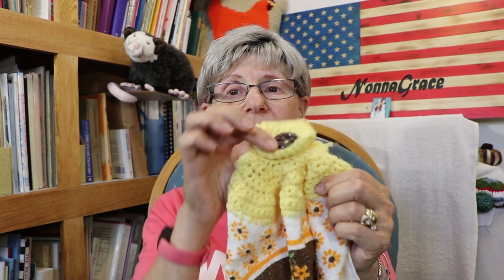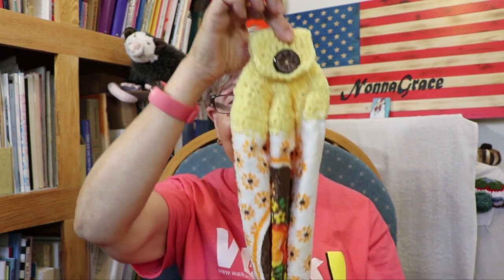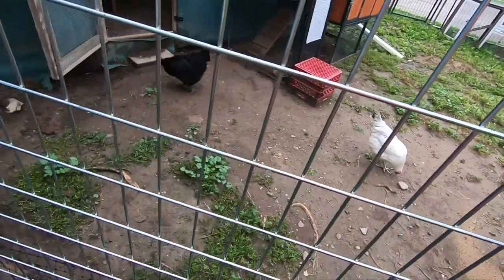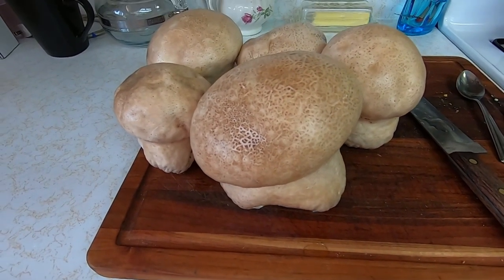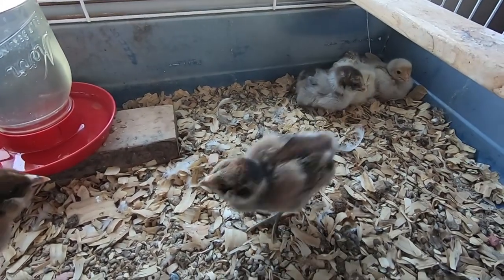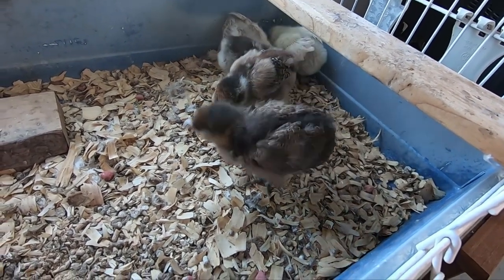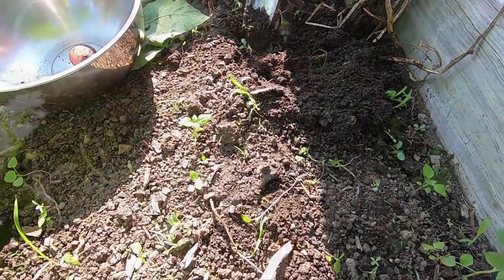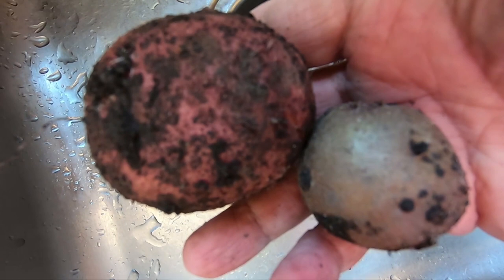Puff Balls Chickens And Potatoes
Puff balls, chickens and potatoes.   You may say what's a puff ball. A puff ball what's that. It is a fungi.  You may wonder why did I get a green potato.  Hill the potato is how not to get green potatoes.
I shared a towel topper that I made It reminded me of Pamela from: